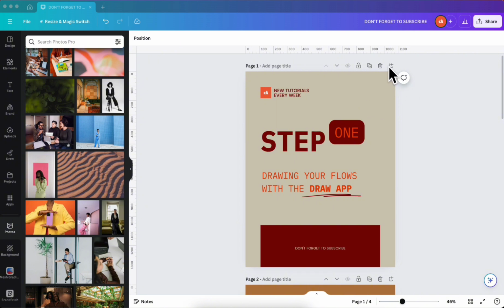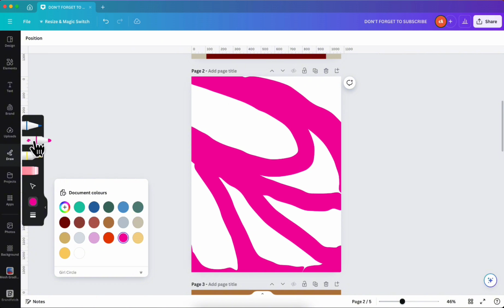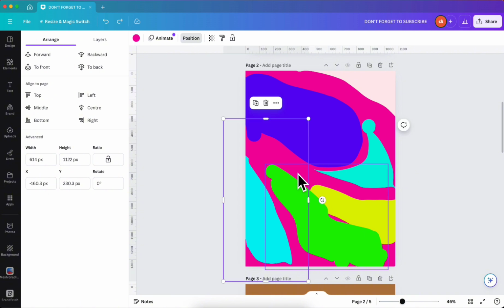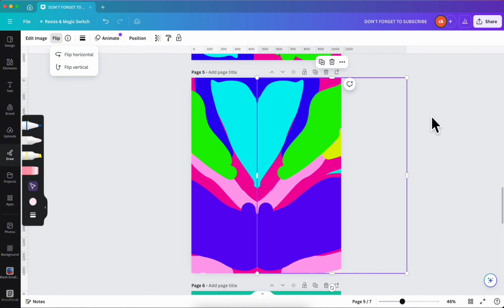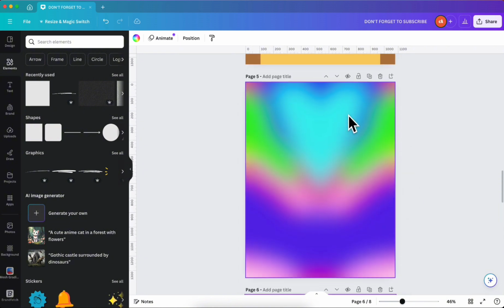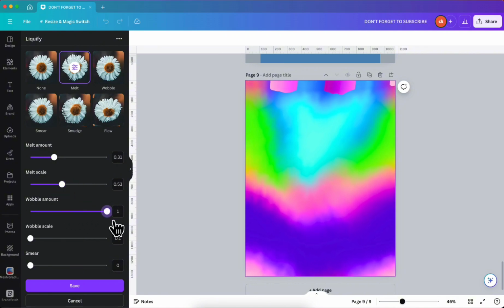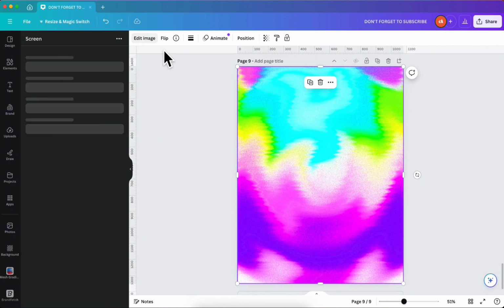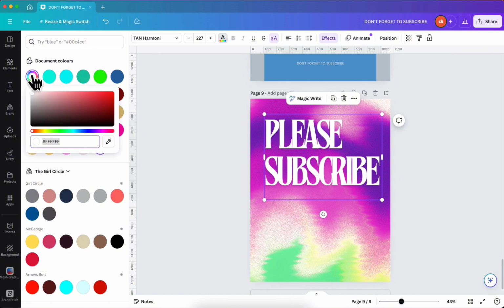Hot Canva Trick - How to Create Your Own Mesh Gradient in Canva | 4 Steps | Must Watch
Learn how to create stunning mesh gradients using Canva in this step-by-step tutorial! Whether you're a beginner or an experienced designer, this video will guide you through the process of designing beautiful gradients with ease. Perfect for Canva users looking to enhance their design skills and create eye-catching visuals for any project.

→ In this video, you'll learn:

What a mesh gradient is and how to use it in Canva
Step-by-step instructions to create custom gradients
Tips and tricks for using Canva's design tools effectively
How to apply gradients to various design projects
This tutorial is perfect for:

Graphic designers
Content creators
Small business owners
Anyone looking to improve their Canva skills

▶ If you’d like to try Canva pro for 30 days, use this

Xoxo!

My name is Onuoha UI.

I am a Verified Canva Expert™

I am here to teach you everything you need to know about Canva and how to design beautiful and useful graphics for your business.

I am also a Product and Customer Experience Designer, and I have been designing professionally for the past 13 years.

Feel free to become a member of our thriving Design with Canva community on Facebook with over 20,800 members